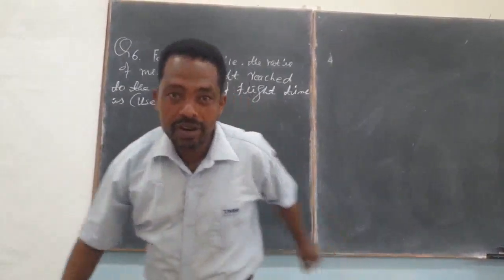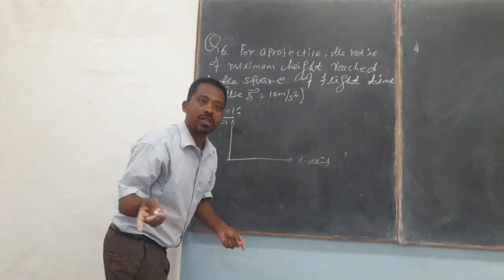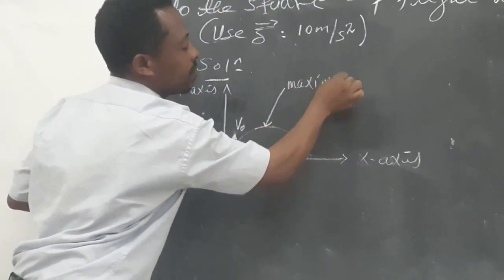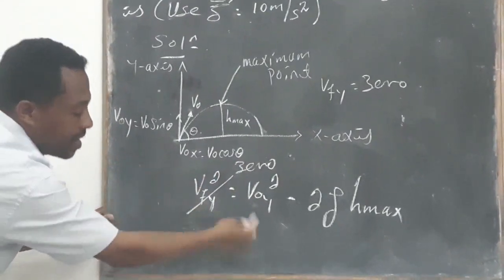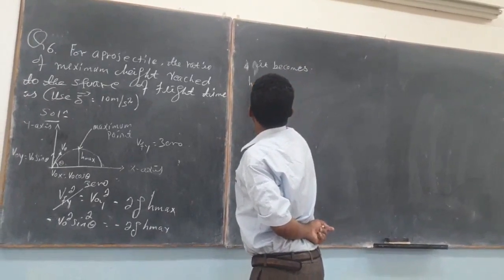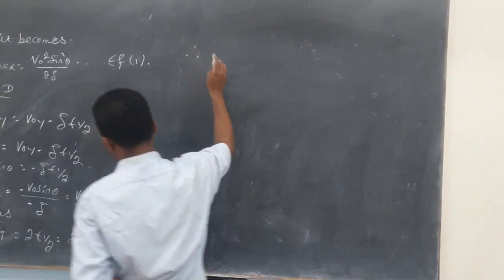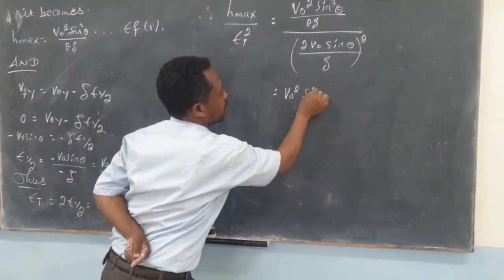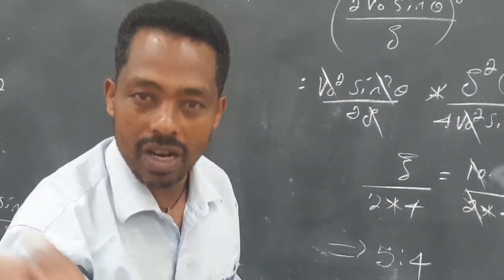Kinematics -part 6